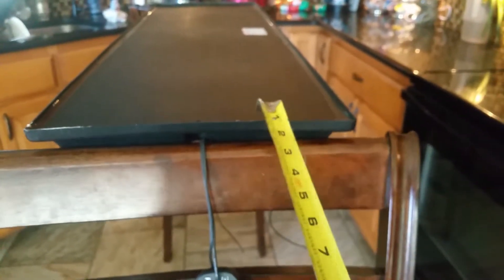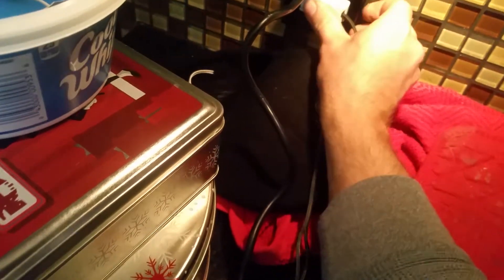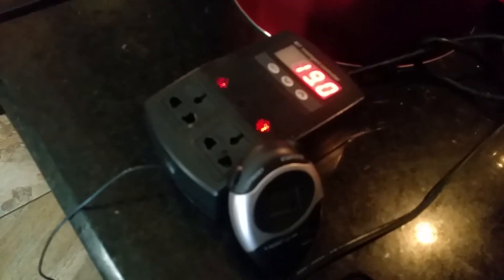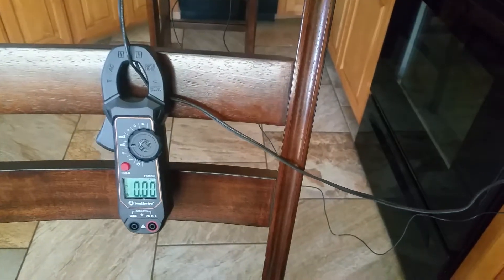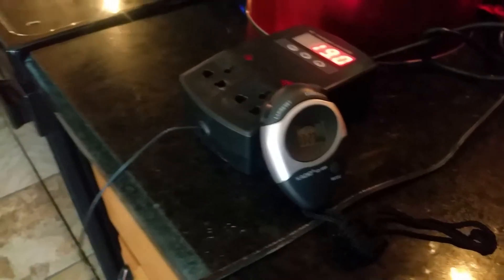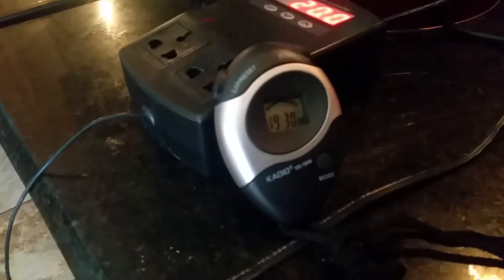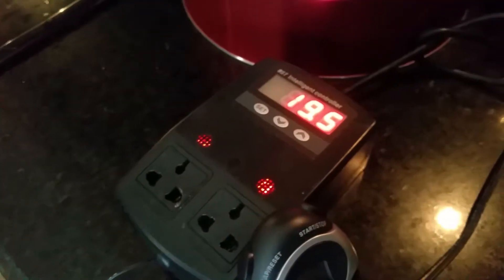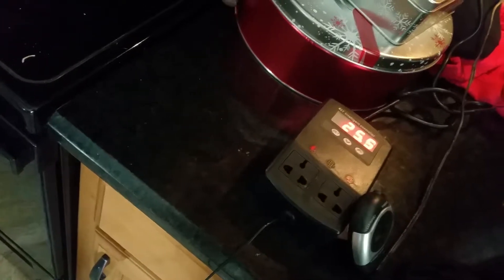VE Radiant Heat Panel Recorded Temps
I measured temperatures at several distances from the VE Radiant heat panel in my house.